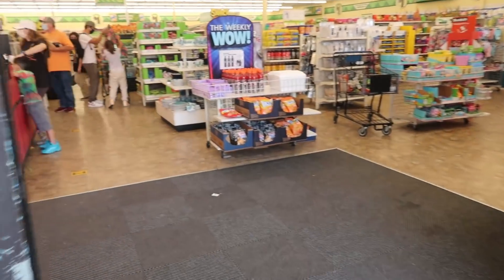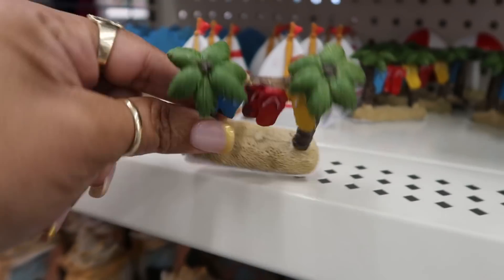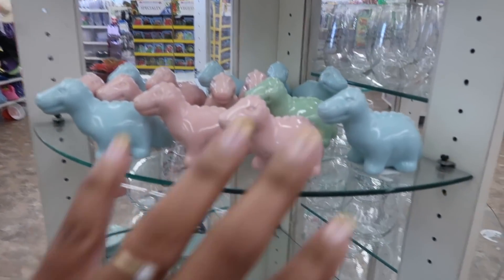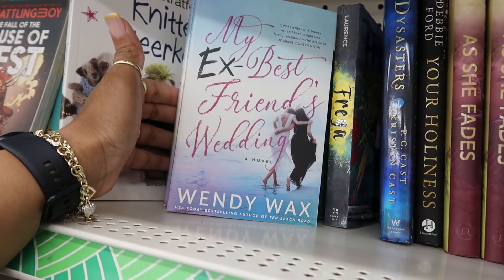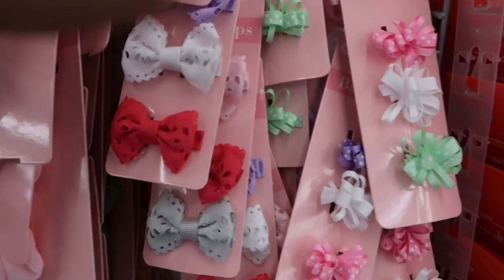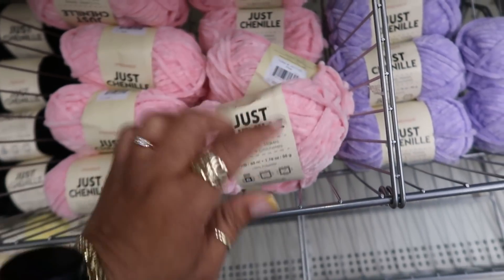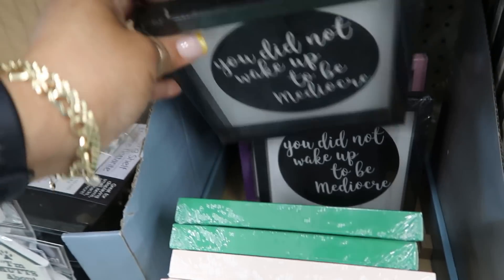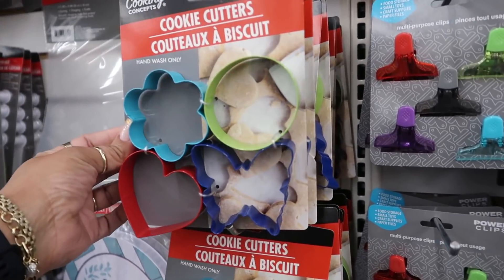DOLLAR TREE * NEW FINDS/ COME WITH ME